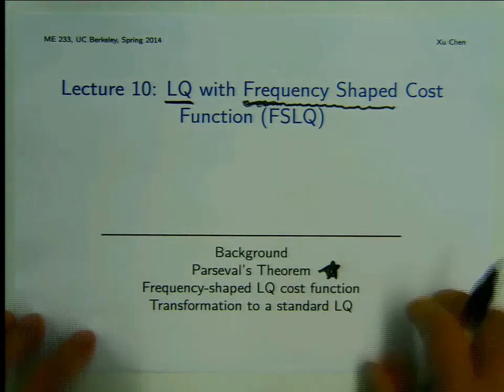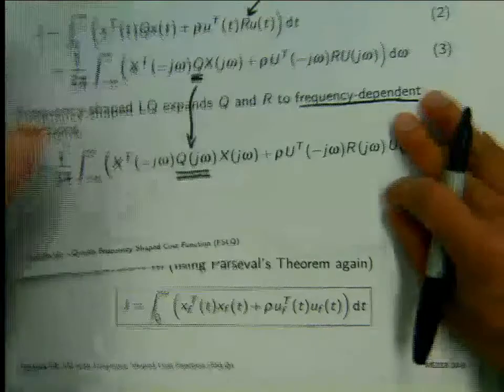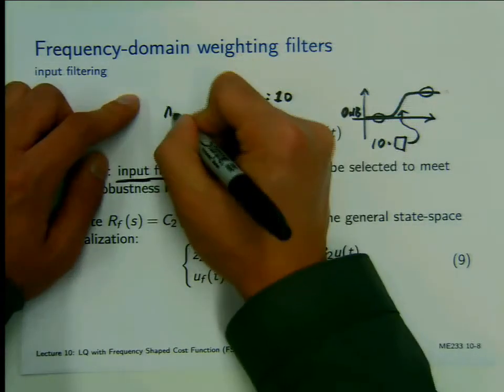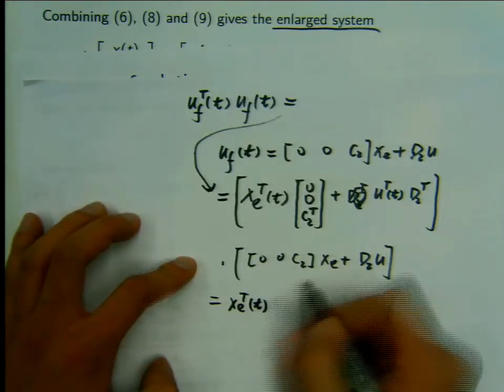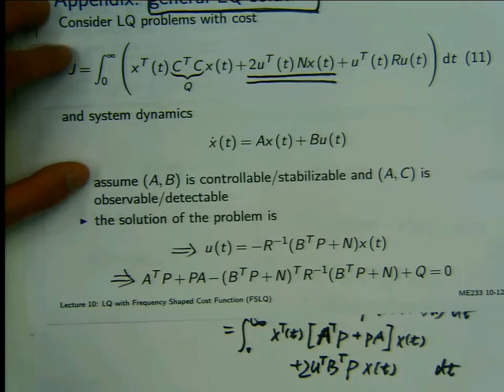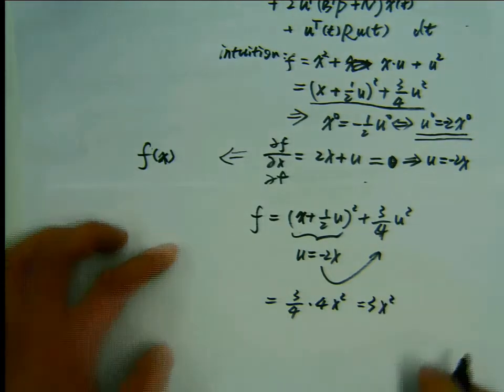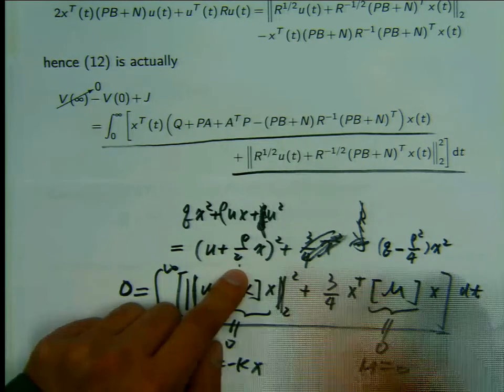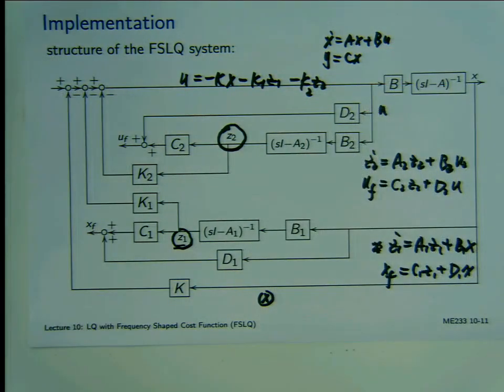Lecture 12 - LQ with Frequency Shaped Cost Function (FSLQ) - Advanced Control Systems